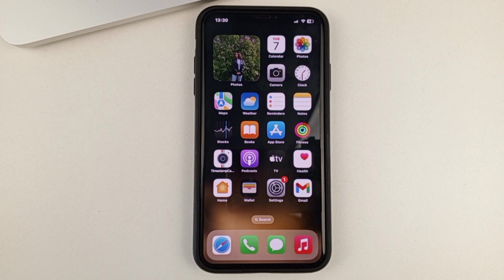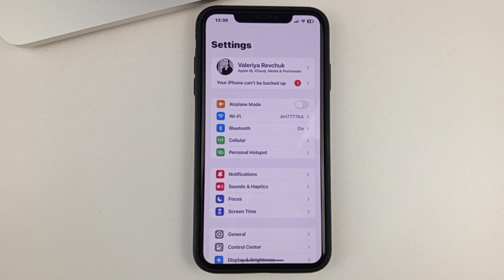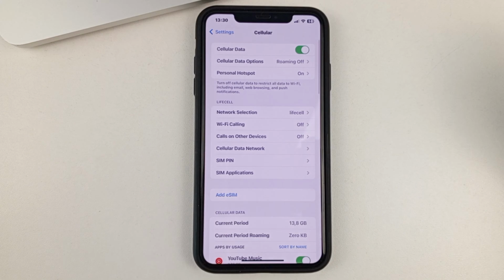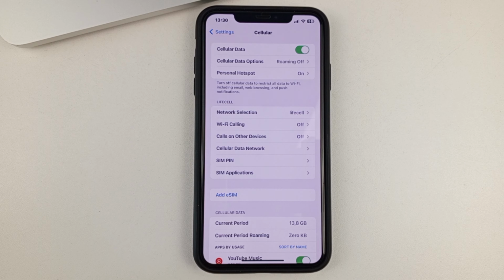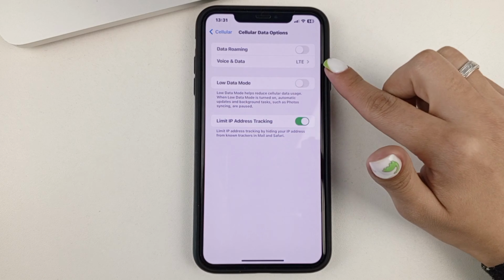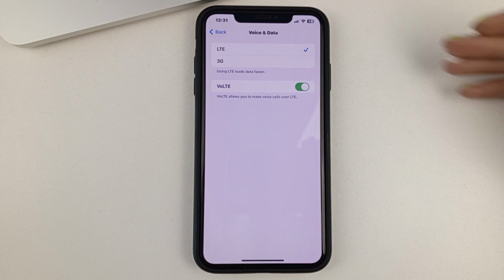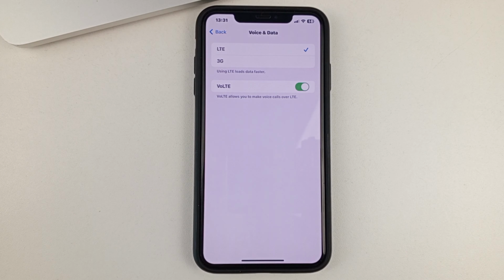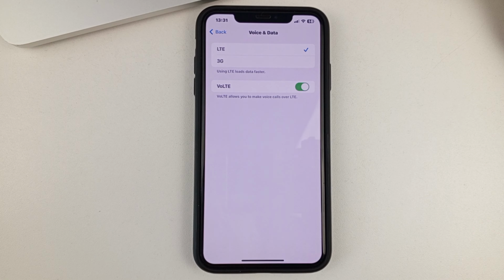How To Turn On 5G On iPhone - Full Guide